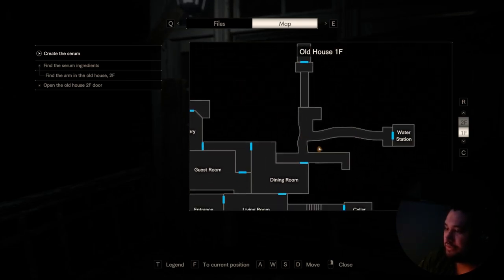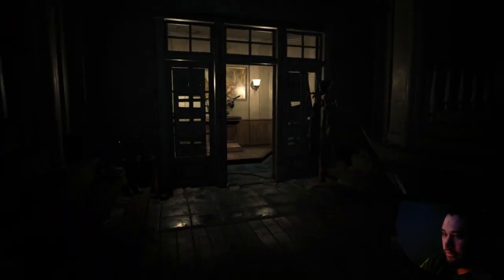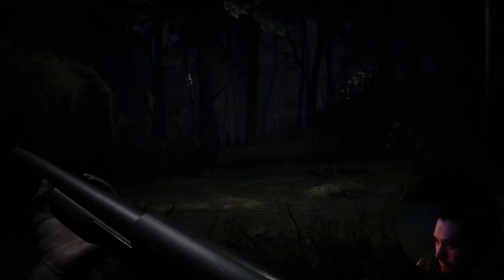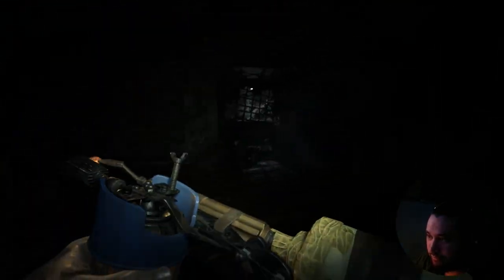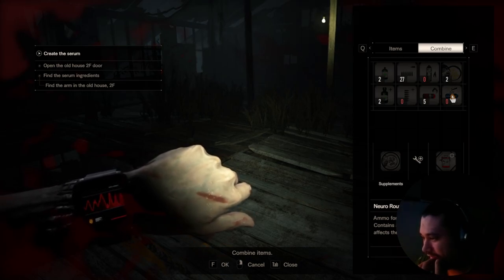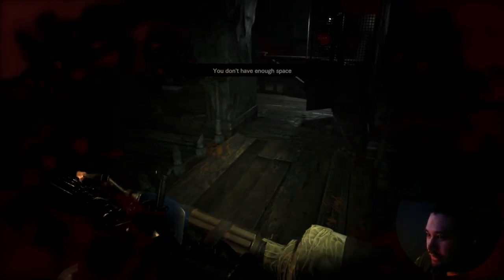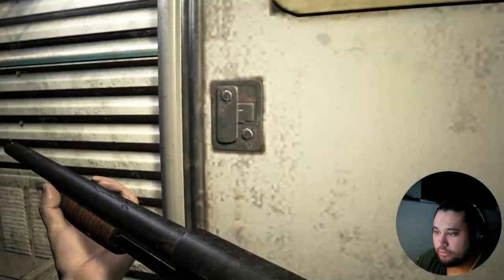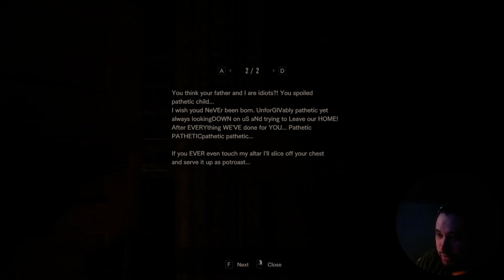NOPE!! JUST NOPE!! || Game Dev Reacts to Resident Evil 7 - Biohazard || Part 07